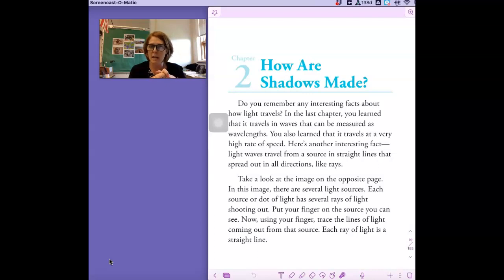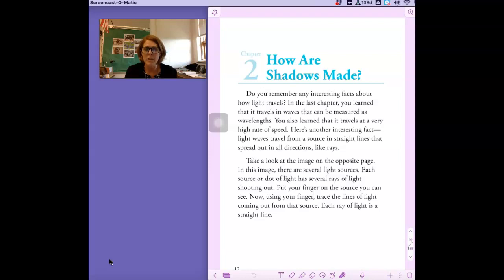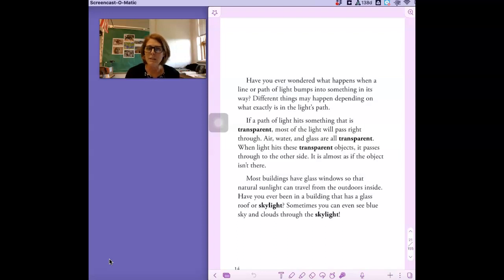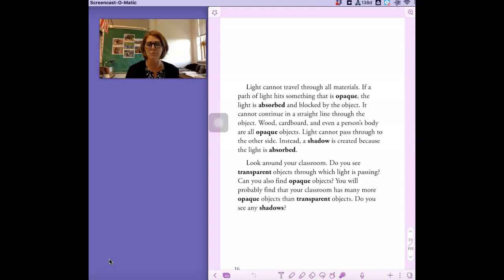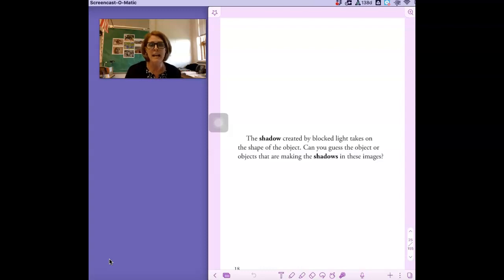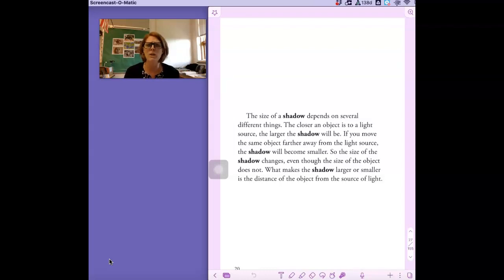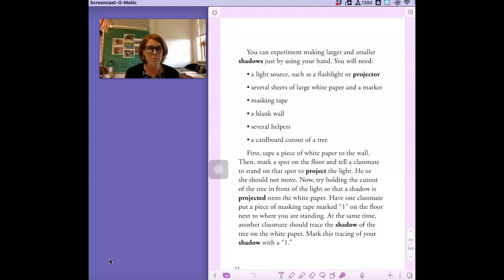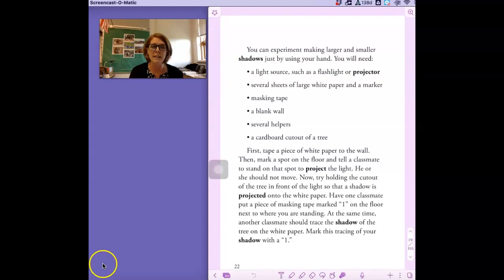U5 L3 Ch. 1 Part 1